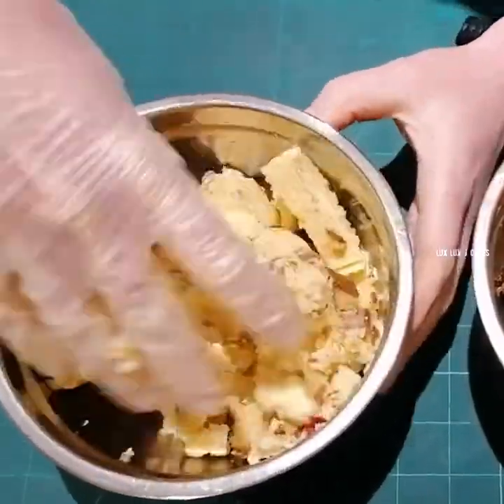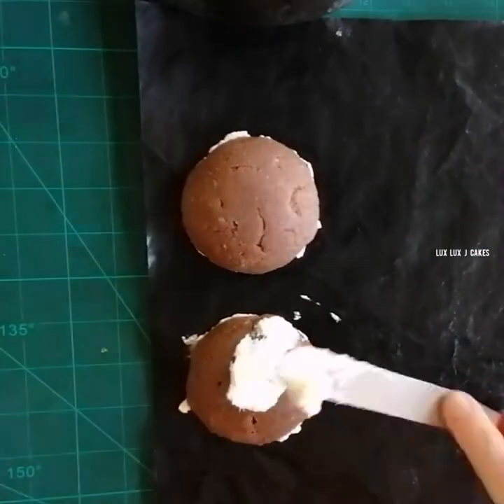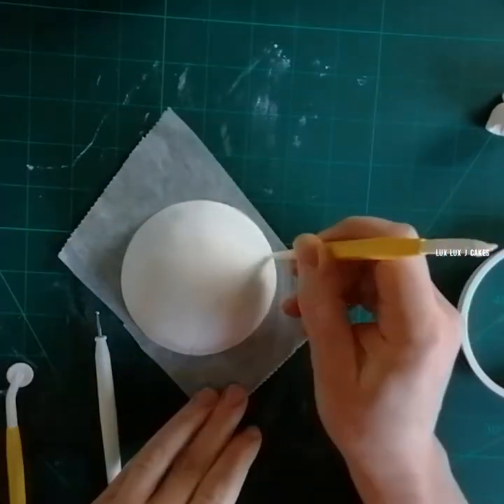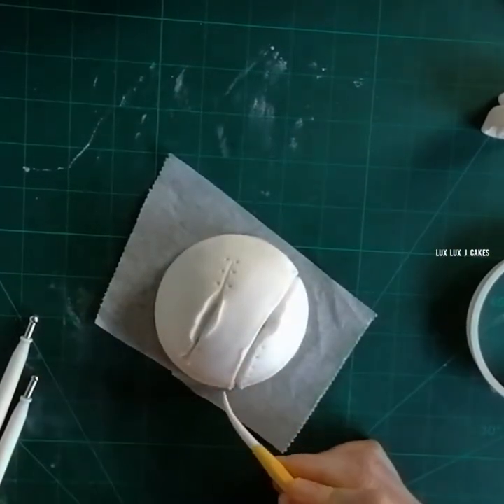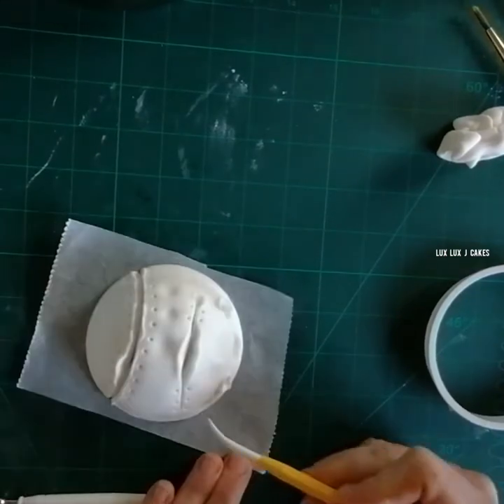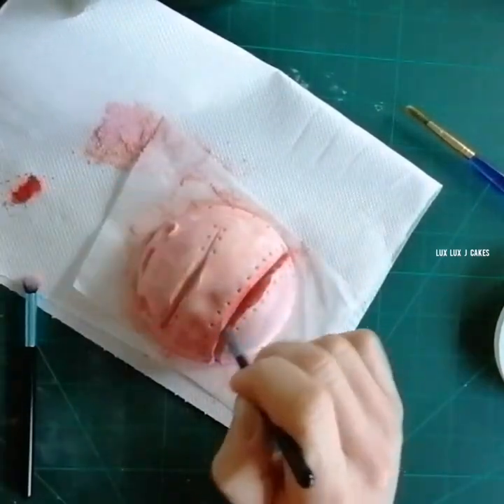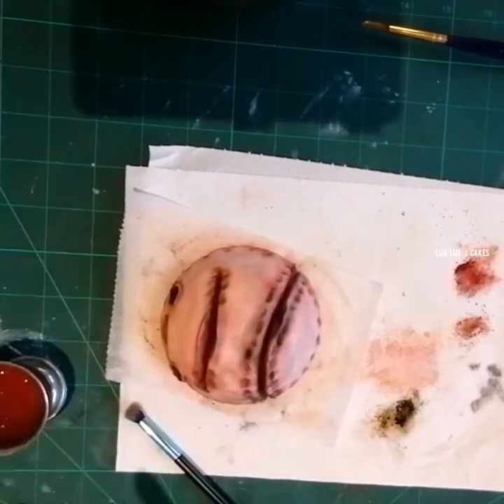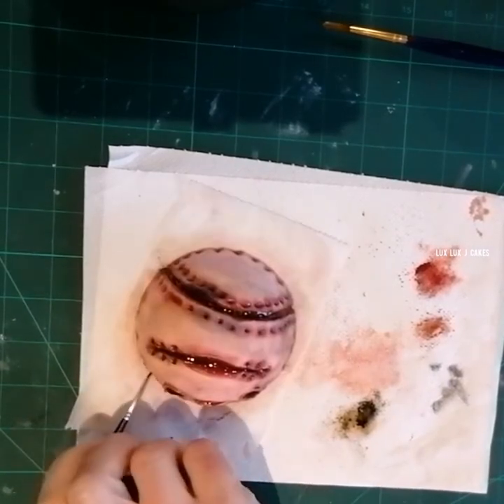Halloween themed mini cake tutorial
In this video you will see how you can make this fantastically awesome Halloween themed mini cake.

All you need is cake dough or popsicle dough: that's to anyone preferences and taste buds. Roughly what I do is 2 parts cake sponge to 1 part buttercream when I play with cakes like these. And as well fondant or modeling chocolate. Few tools, edible colour dusts and tints and something oozy like jam, piping gel or corn syrup.